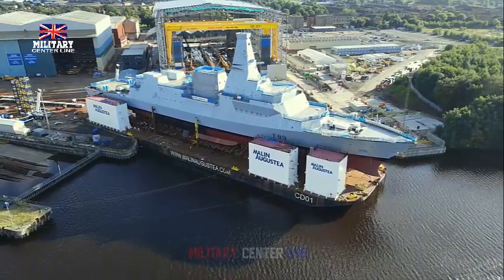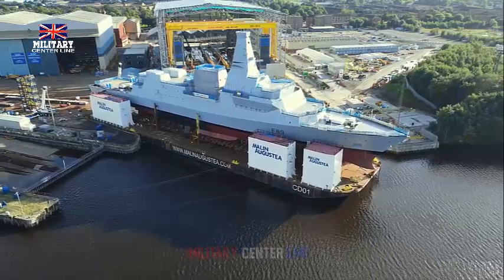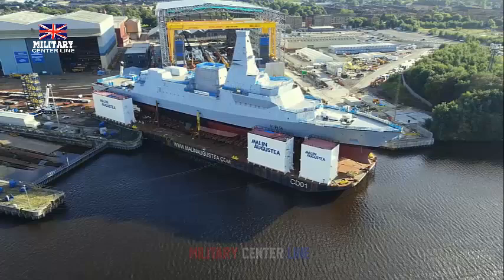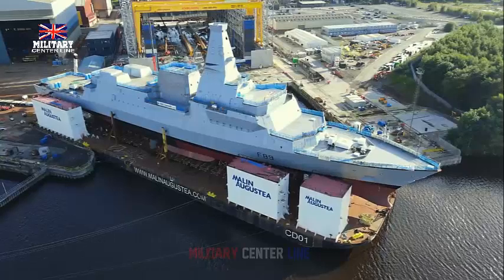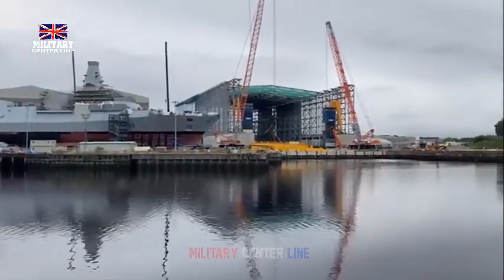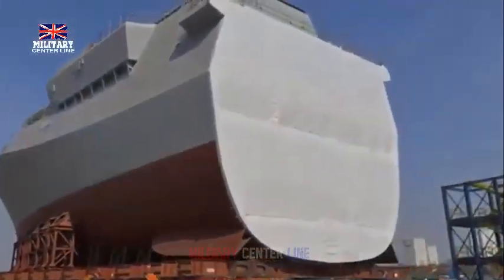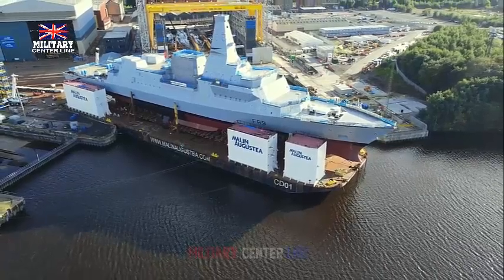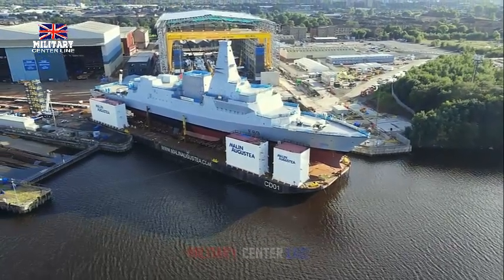Second Type 26 Frigate, HMS Cardiff leaves Govan and taken down the Clyde to be floated off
HMS Cardiff, the second of eight Type 26 City Class frigates being constructed by BAE Systems for the Royal Navy has left the shipyard at Govan and will be lowered into the water this weekend.
A team of engineers carefully transferred the ship, from the shipyard slipway onto a barge, initiating the float-off procedure. The frigate is being towed downriver to deep water at the newly refurbished ammunition jetty at Glen Mallan. Once there, the barge will gradually submerge, allowing the frigate to float. Following this process, HMS Cardiff will be towed back up to BAE Systems’ Scotstoun shipyard to be fitted out.